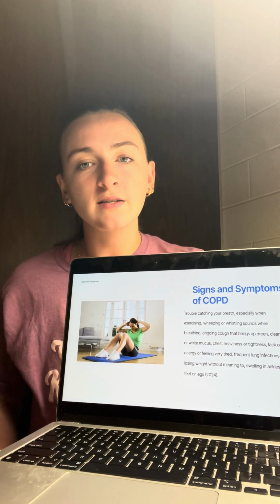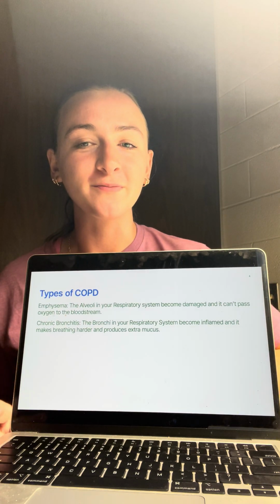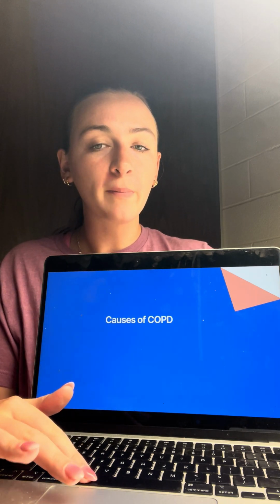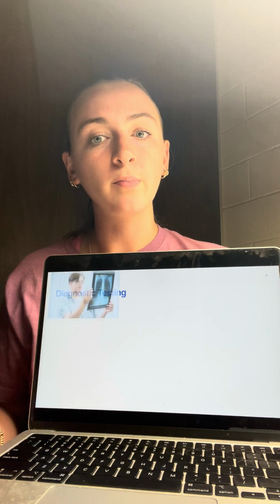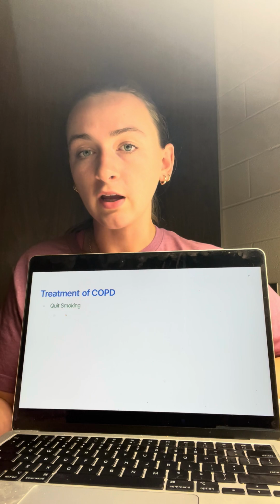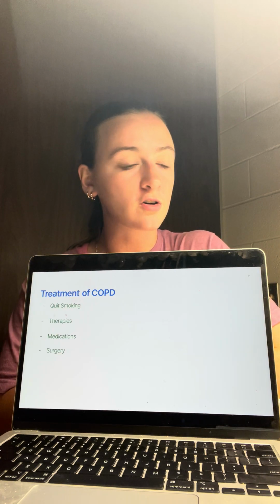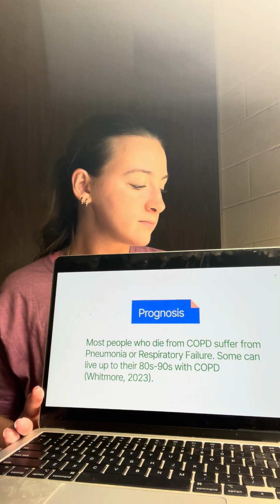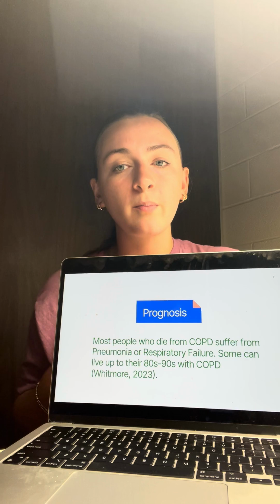Everything about Chronic Obstructive Pulmonary Disease